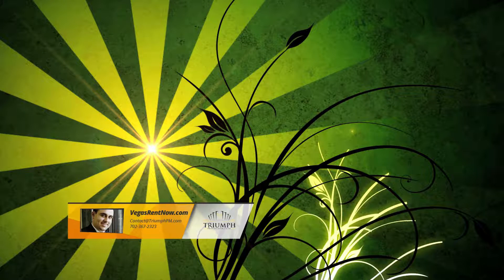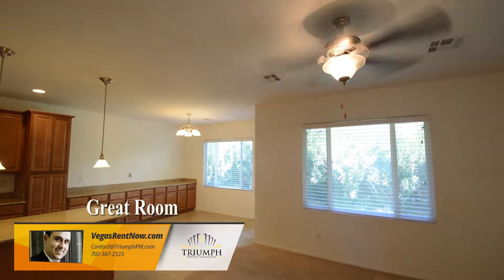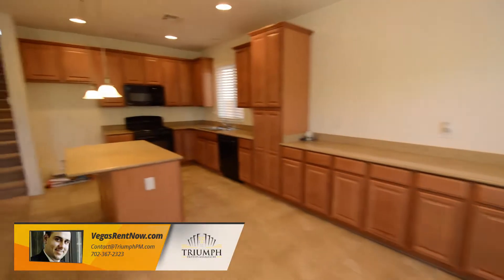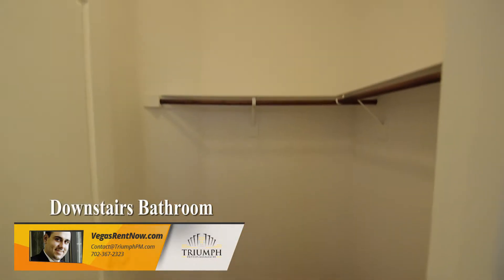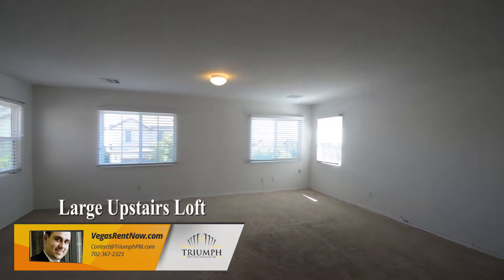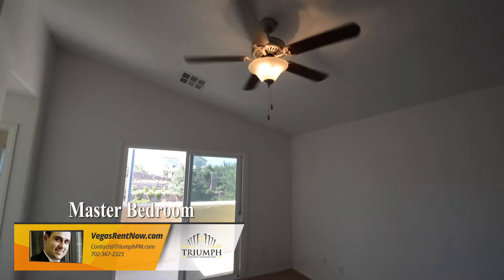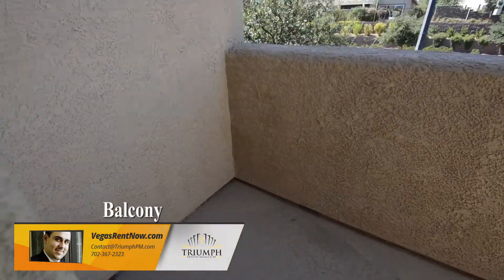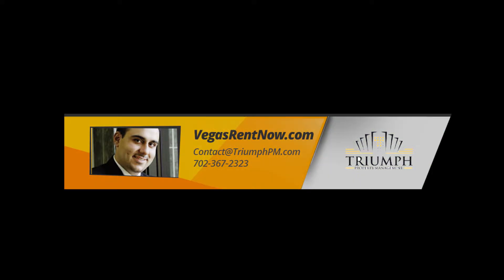Triumph Property Management Presents 7325 Monticello Mist St. Las Vegas, NV. 89166